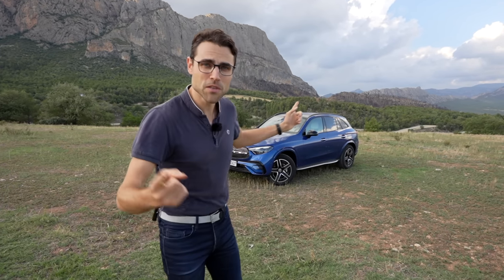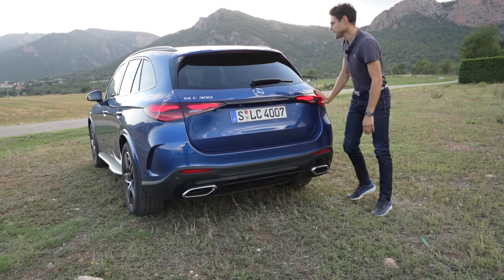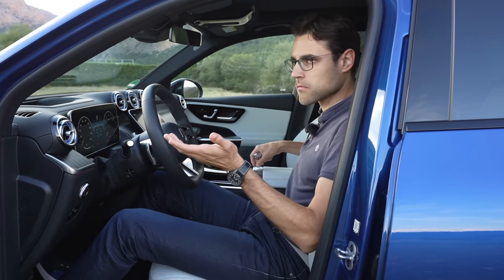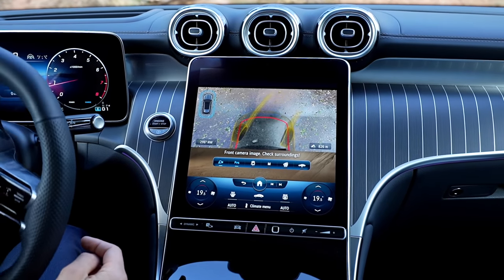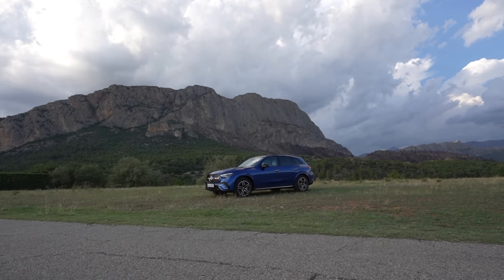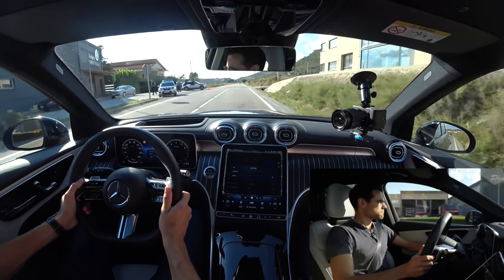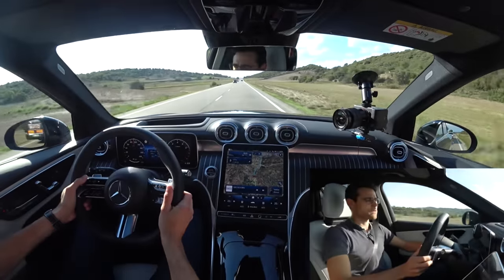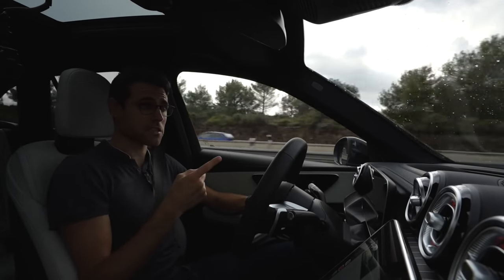all-new Mercedes GLC driving REVIEW 2023 - the most important Benz model! 😮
This is our in-depth review of the all-new Mercedes GLC 300 4MATIC AMG-Line. We're taking a look at Exterior, Interior and the driving experience.

WATCH OUT FOR SPAM/FAKE ACCOUNTS. Recently, there have been fake accounts faking as our identity and saying things like "Message me on Whatsapp/Telegram" etc. We never ask you for your personal details, do not give out address etc. and do not fall for these cheap tricks. Just follow our official channels linked with our verified channel badge :-) We do have language channels with subtitles in different languages, these are official, but you just subscribe to them and they won't ask your for your personal details etc. /Thomas

00:00 The most important Mercedes?
00:16 GLC AMG-Line in Spectral Blue
00:47 Wheels and aerodynamics
01:12 Length and suspension
02:21 Rear-axle steering
03:14 Rear design and lamps
04:19 GLC AMG-Line in Diamond White
04:48 GLC AMG-Line in Graphite Grey
05:08 Interior: Key fob and doors
05:30 Materials and build quality
06:38 Seats in bright Artico/MBTex leatherette
07:43 Panoramic roof
08:35 Cockpit overview and design
09:26 Digital instruments
10:12 MBUX infotainment system
11:31 Transparent bonnet feature
12:22 Voice input
12:49 Sound system and Head-up-Display (HUD)
13:00 Ambient lighting
13:29 Rear seating
11:49 Boot / Trunk
15:46 Engines: Petrol, Diesel, PHEV
16:40 Driving GLC 300 with acceleration
17:24 Driving modes and feeling
21:13 User interface while driving
22:36 Difference to GLA, GLB, GLE
23:52 Motorway driving with insulation
25:06 Assistance systems
26:03 Cockpit layout while driving
27:49 Fuel economy / consumption